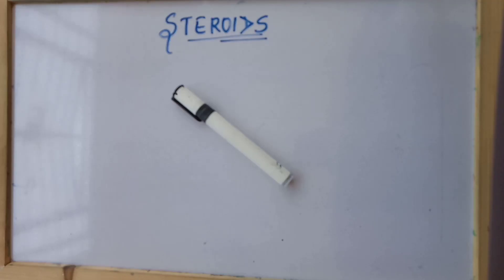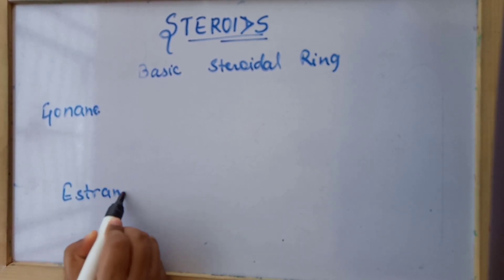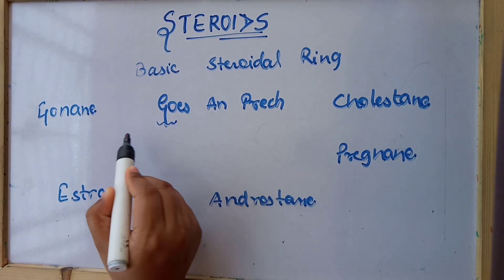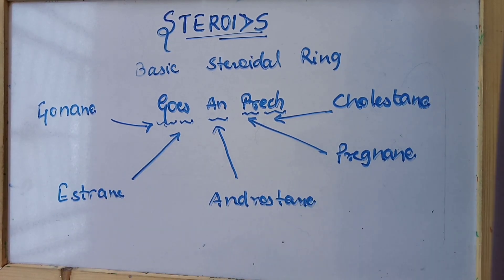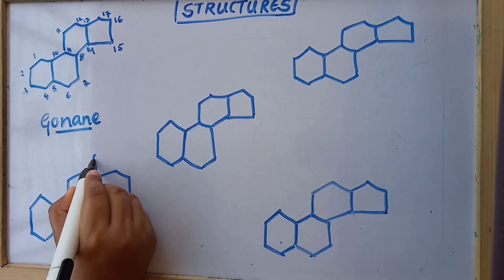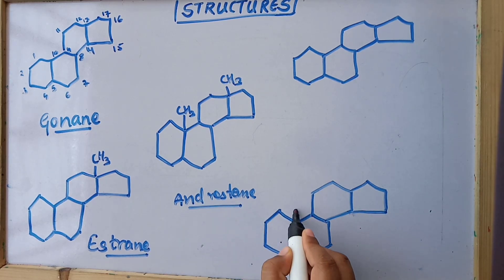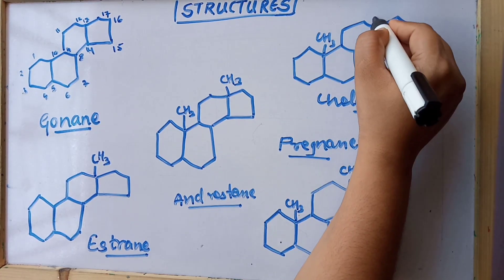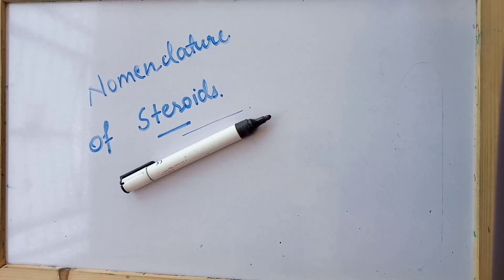Trick for Nomenclature of steroids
1.Structures of basic steroidal nucleus
2.Trick for remembering structures